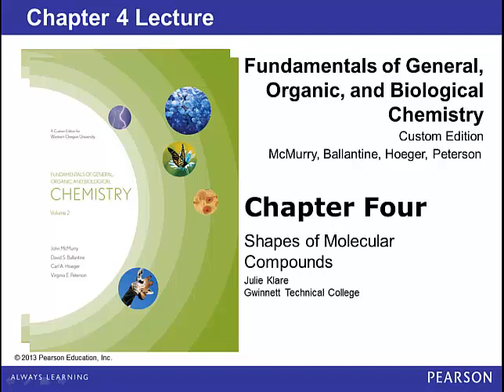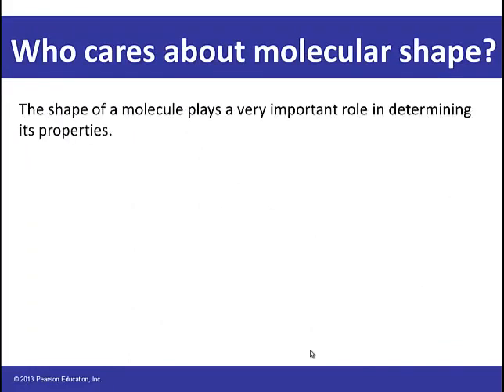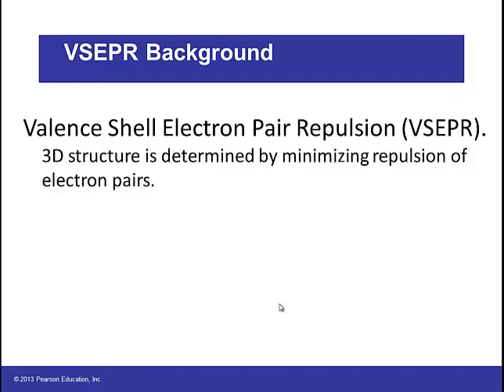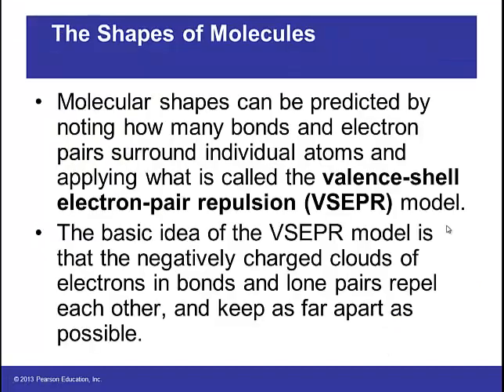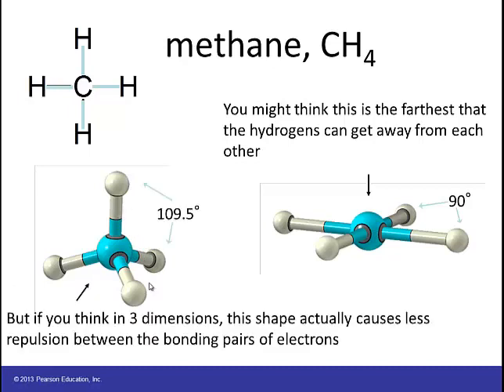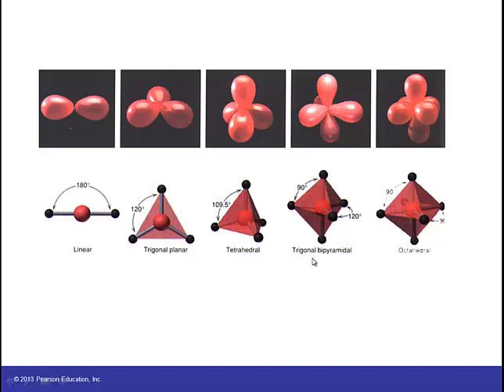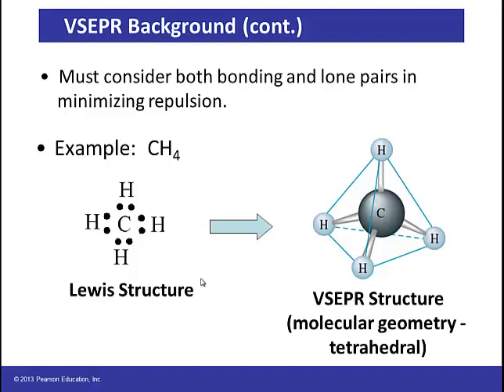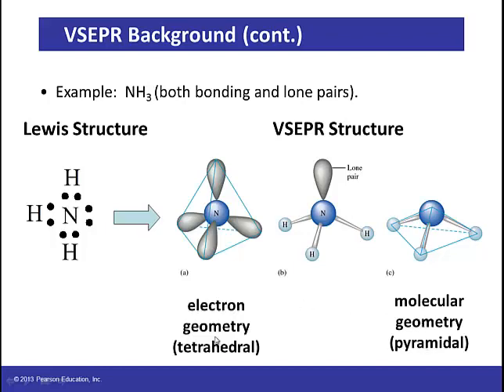Intro to Molecular Geometries